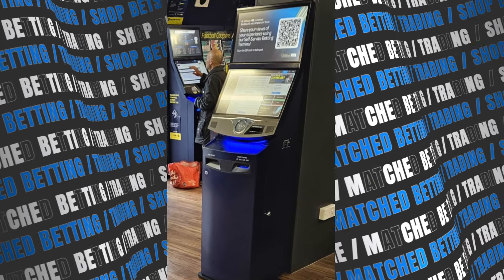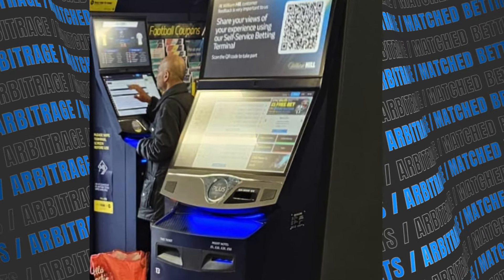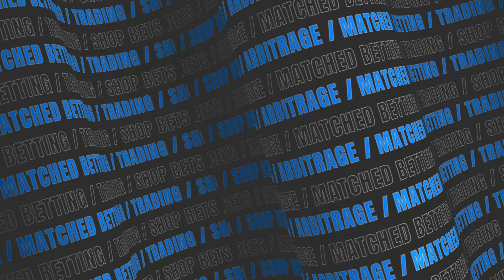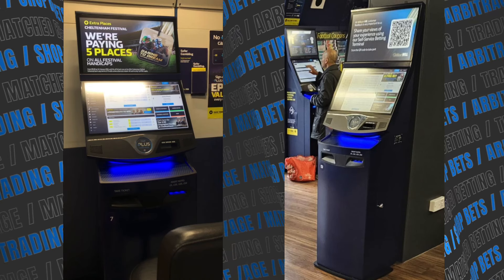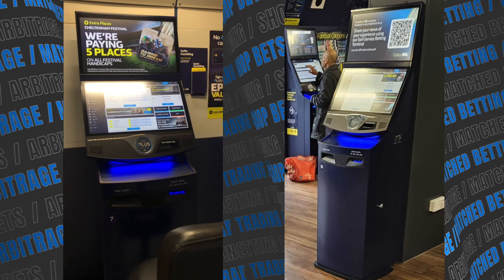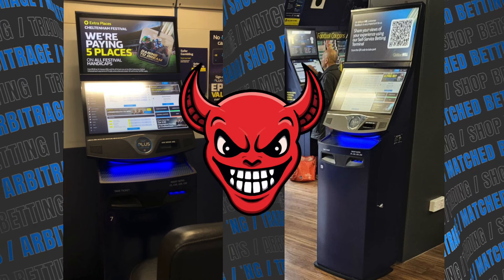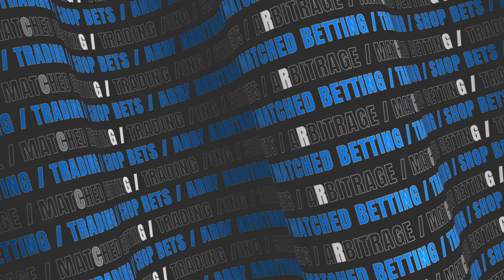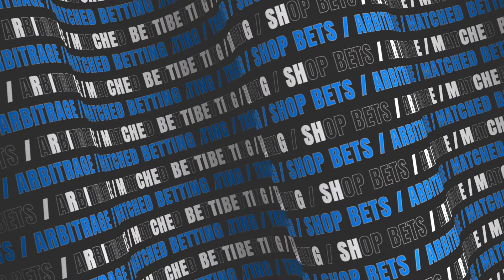MATCHED BETTING UK in shops 😈 NEW SSBT's - Bad for VALUE BETTING & Arbitrage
In his video I show live footage of what the new spy machines look like in William Hill betting shops
What they will do if you cover them up
What it means for us
Footage of me being restricted in shop